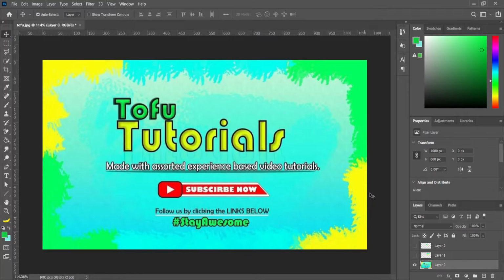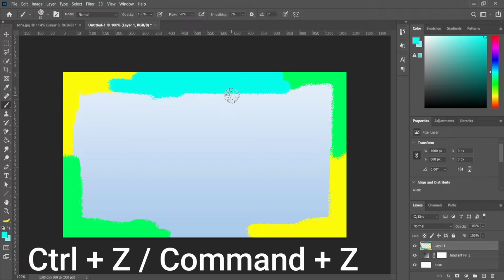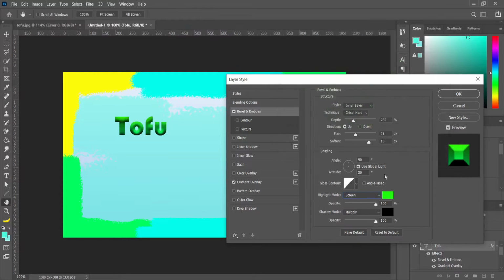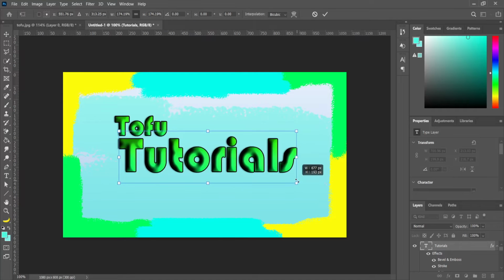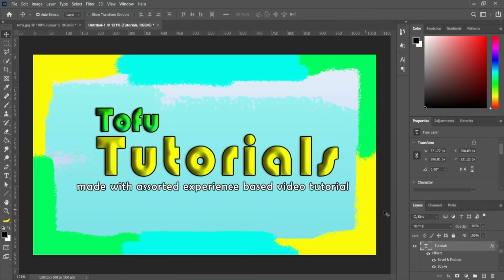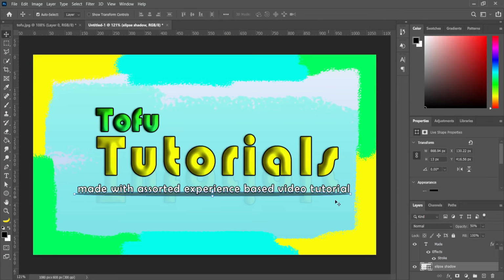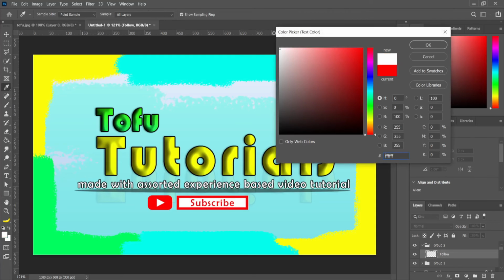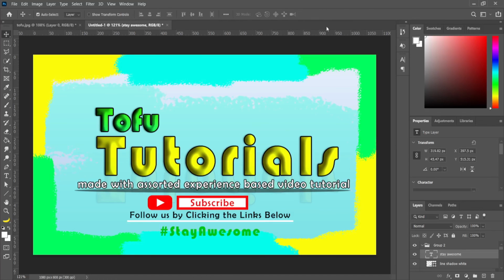WHICH IS BETTER?? RECREATING A BANNER | ⚜️ PHOTOSHOP ZONE ⚜️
our tagline "made with assorted experience based video tutorials"

👉 I'm on Instagram as @tofututorials. Install the app to follow my photos and videos.

⚜️ WE ARE LOOKING FORWARD FOR MORE IMPROVEMENTS OF OUR  VIDEO TUTORIALS, THANK YOU FOR CONTINUOUSLY SUPPORTING US⚜️

💚 We are making video tutorials for you and for everyone enjoy watching 💚

Have any suggestions? Want to ask us something? Comment it now down below 💚